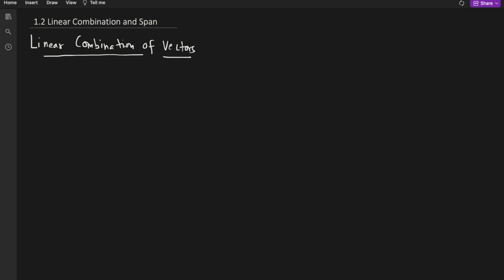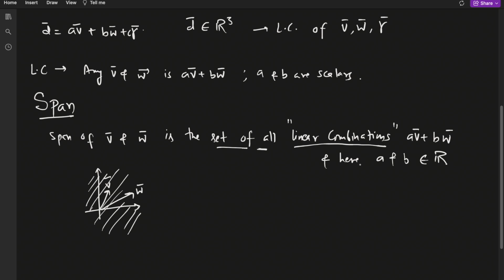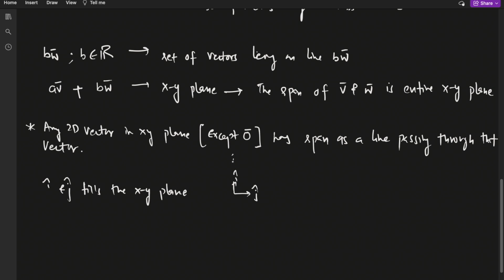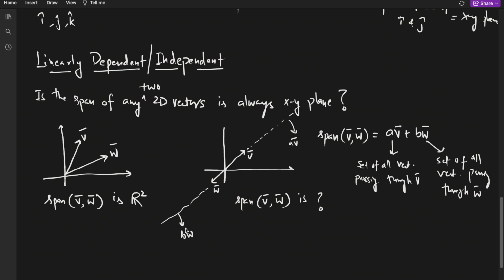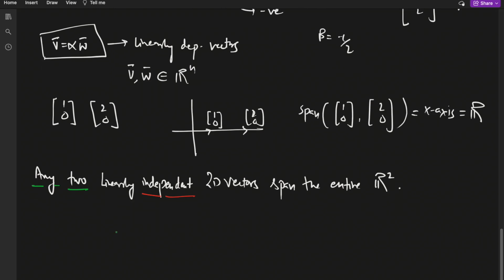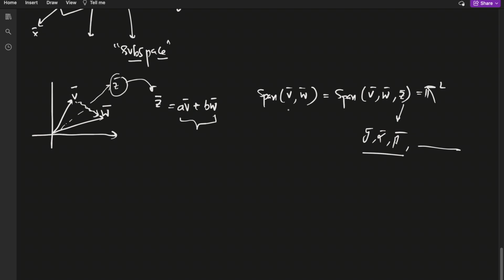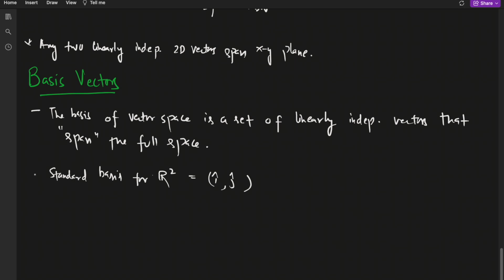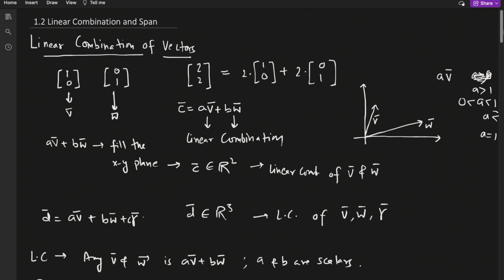1.2 Linear Combination and Span of Vector | AIR 46 GATE24 DA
In this video, I present a clear and intuitive introduction to key concepts in linear algebra. We'll explore the linear combination of vectors, understand the span of vectors, and dive into the ideas of linear dependence and independence. Finally, we'll break down the concept of a vector space basis. Whether you're preparing for GATE or simply interested in learning Linear Algebra or Machine Learning, this video is for you!

Video Timelines:
00:00  Introduction
00:25  Linear combination of vectors
06:00  Span of vectors
15:35  Linear dependence/independence
29:30  Into 3d world
38:15  Basis for vector space